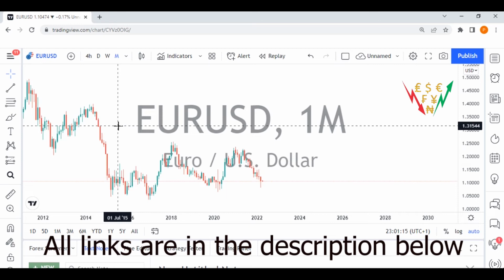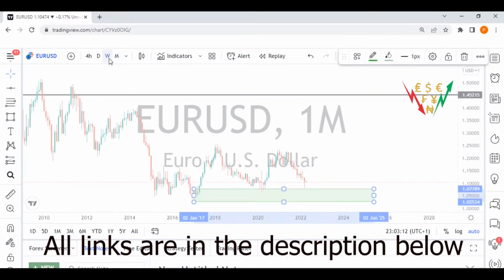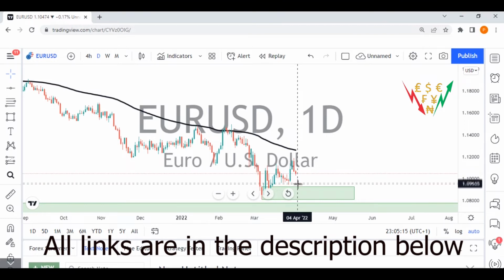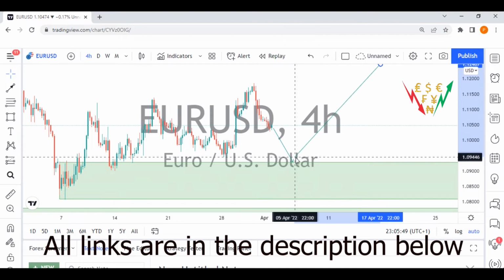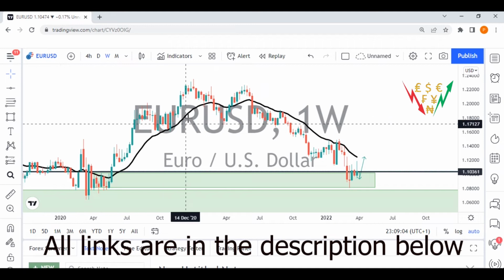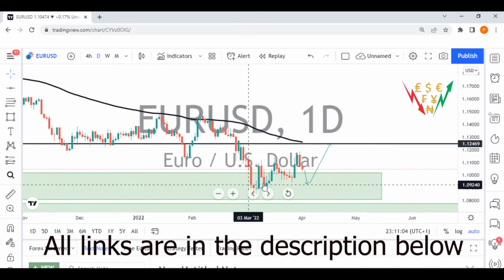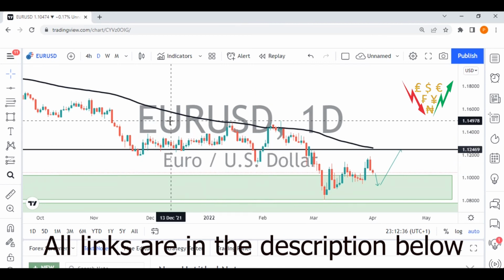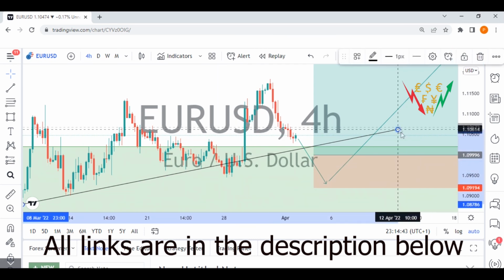Eur Usd Weekly forex market analysis with forex trading strategy for next week |4th, April,2022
In this weekly forex market analysis and  forex forecast of Eur Usd , we shared insight on Eur Usd  fundamental analysis,  Eur Usd market strategy, Eur Usd top down analysis breakdown with forex trading strategies with the best Eur Usd forex trading strategy for Eur Usd forex trading.

Eur Usd forex trading strategies for next week's weekly forex market analysis and market forecast applied in the Eur Usd analysis are top down analysis , multi timeframe analysis, price action, smart money concept, pure price action. We share this  Eur Usd analysis and many more with all forex traders trading forex so you can earn money from the forex market with us if you digest the market analysis without skipping any information, and using good money management.
We love trading forex and love to share weekly forex market analysis for beginner forex traders, weekly forex market analysis, advance for advance forex traders in Nigeria, United states, India, South Africa, Britain and all over the world.

Trade and grow your live account with our recommended and partner brokers